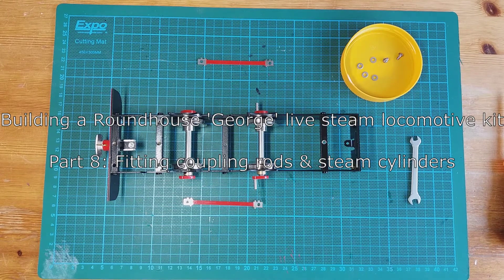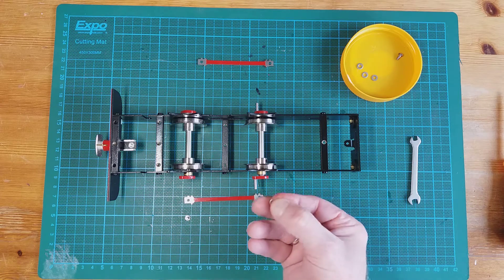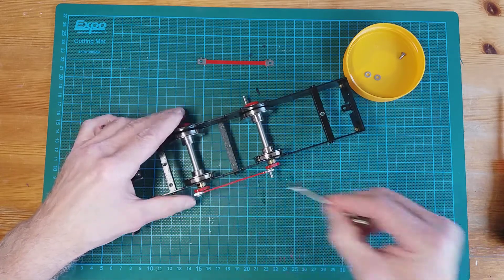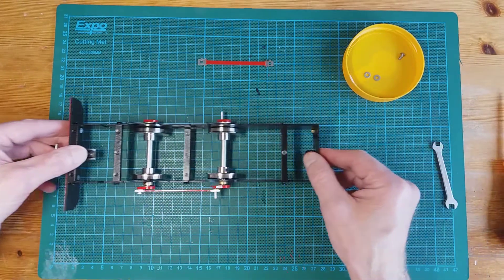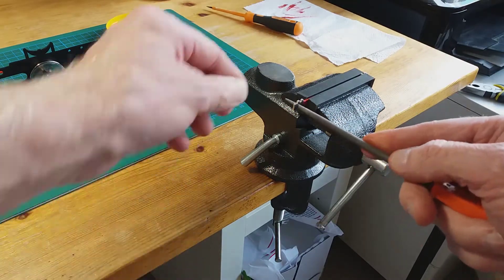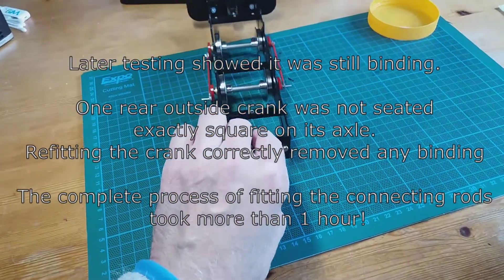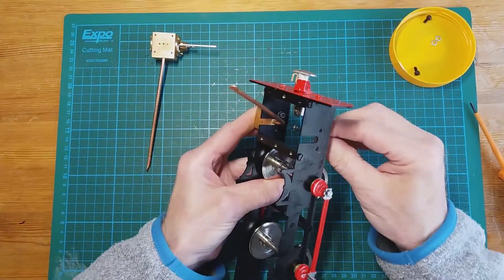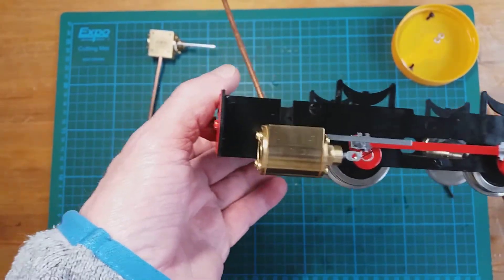RH George Part 8: Coupling Rods & Steam Cylinders